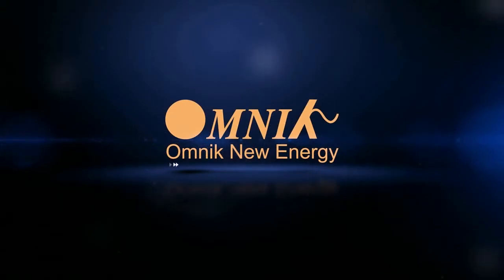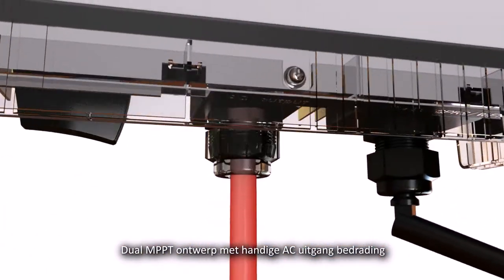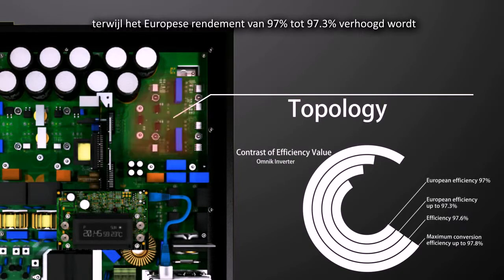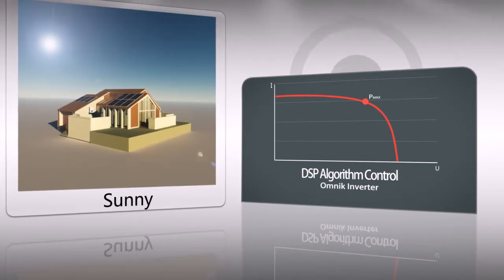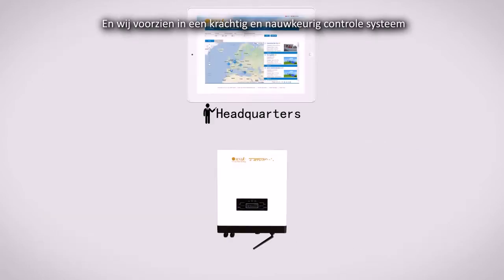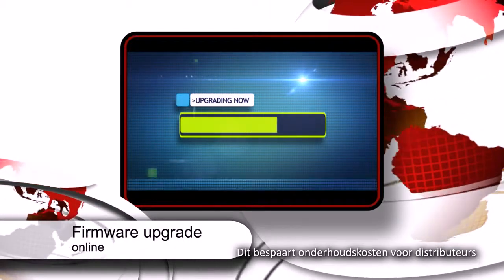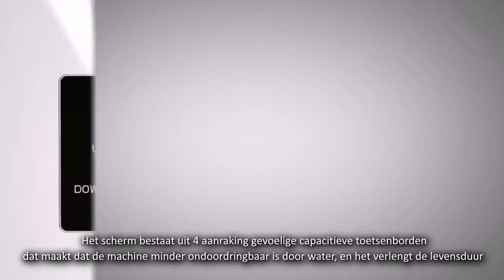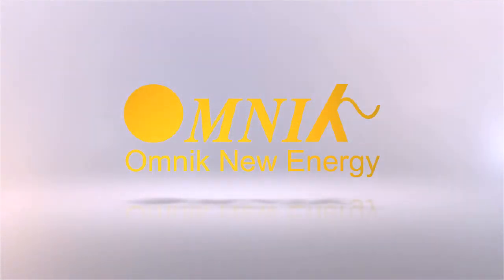Omniksol-3.0k-TL2/4.0k-TL2/5.0k-TL Introduction （English/Dutch Subtitled)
Omniksol-3.0k-TL2/4.0k-TL2/5.0k-TL2
Well bulit by Omnik R&D team, the second generation Omniksol inverter will be launched which not only includes all advantages of conventional Omniksol inverter , also boasts small volume, high conversion efficiency, better heat dissipation, longer service life, friendly human interface and a imporatatnt contributor to promoting PV System into a higher platform.

Features

Max. Efficiency 97.8% , Euro. Efficiency 97.3%
2 MPPT Trackers To ensure to reach the maximum output power
Wide DC input range (120-590 Vdc), compatible with different module
Disturbed flow fan insider to make sure lower ambient temperature and longer use life
IP 65 design, Smaller volume, lighter weight, the inverter only 16 kg.
Multiple monitoring methods, New human interface, touch key design, LCD visible at night
New human interface, touch key design, LCD visible at night
10 years sandard warranty, can be extended to 15 years.